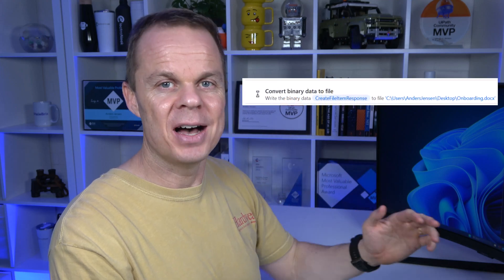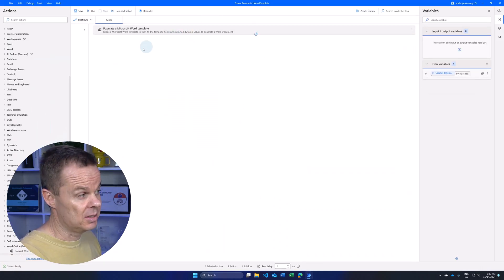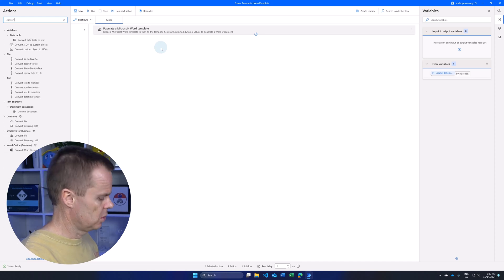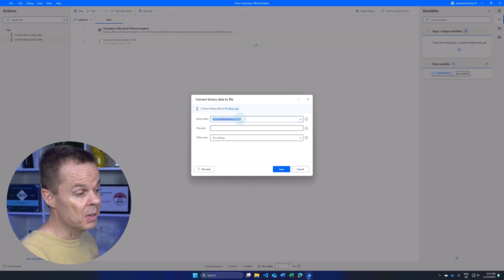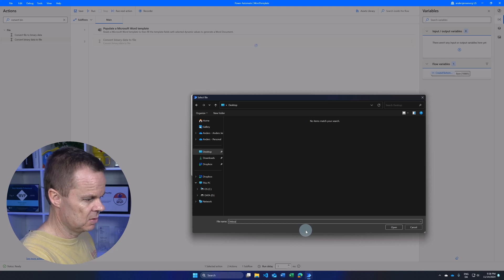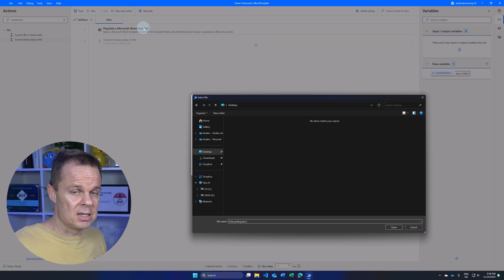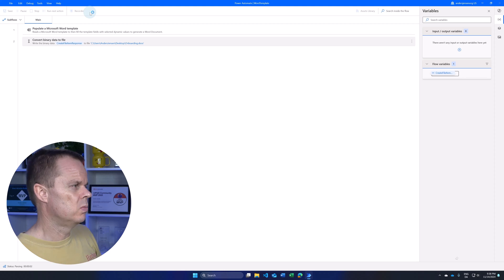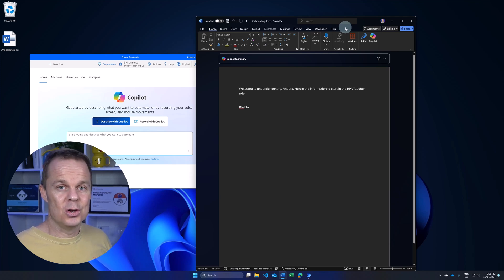Convert binary data to file in Power Automate Desktop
In this video tutorial, you’ll learn how to use the "Convert binary data to file" action in Microsoft Power Automate Desktop. Assuming you already have binary content generated, we’ll focus on configuring the action to transform that binary data into a usable file, such as a Word document. This tutorial will walk you through setting the file path, choosing options for file handling, and executing the action for straightforward file generation.